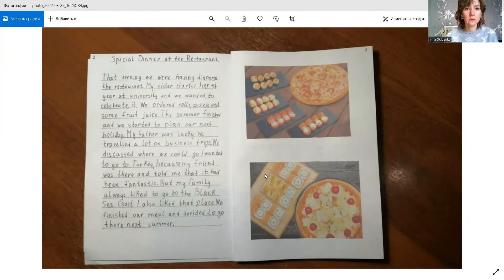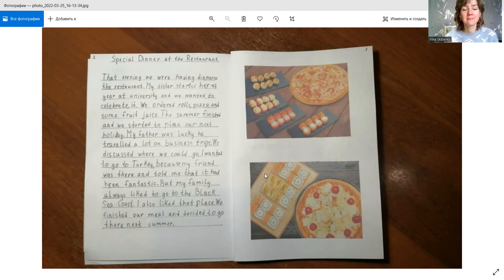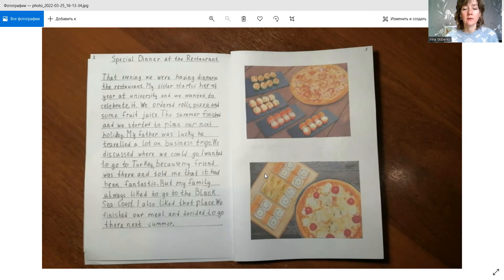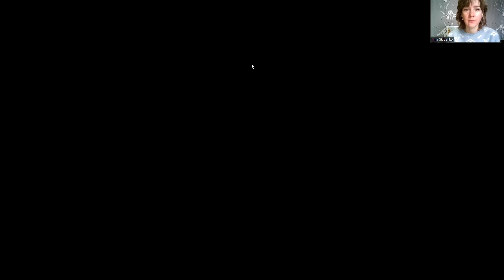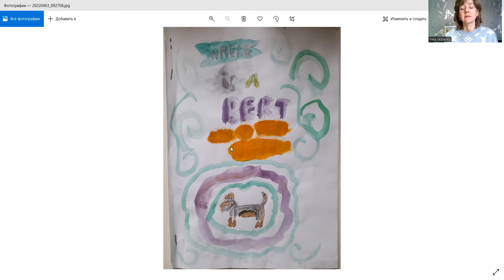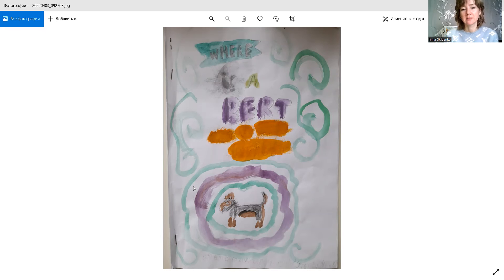How to Help Your Child to Develop Analytical Reading Skills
In this video I share how I teach children analytical reading skills at Young Author Experience course.

I encourage children to be brave explorers in life through reading my adventure stories and creative writing.